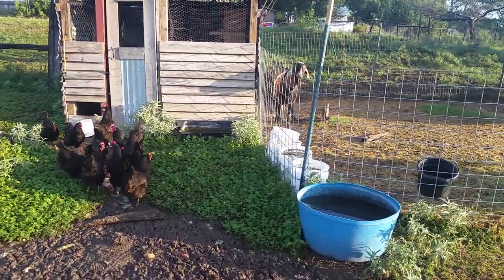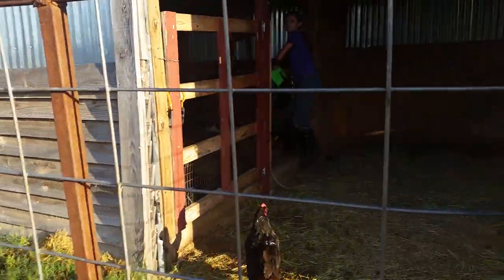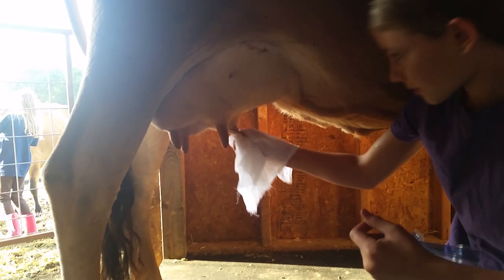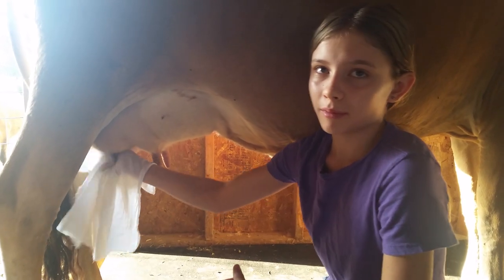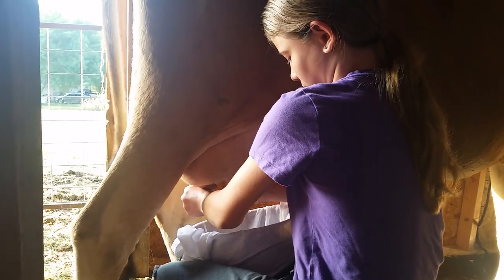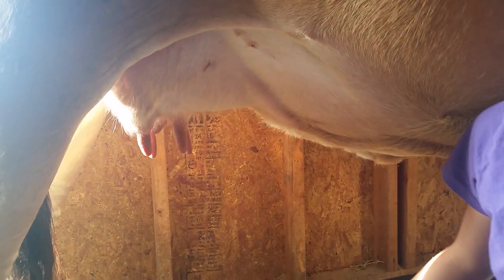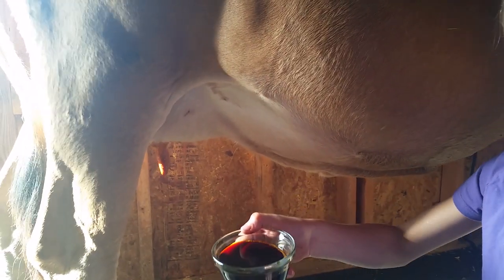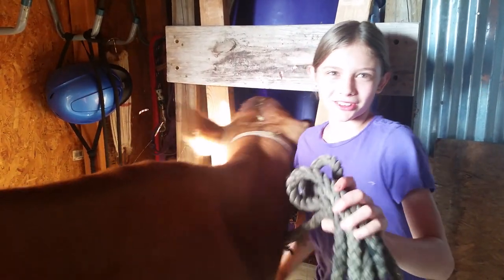How to Milk with Charlize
A brief look at our homestead.  Charlize walks us through milking the cow and the importance of the different tasks in the process.

Stainless Steel Pails